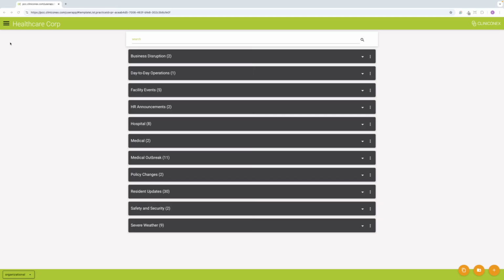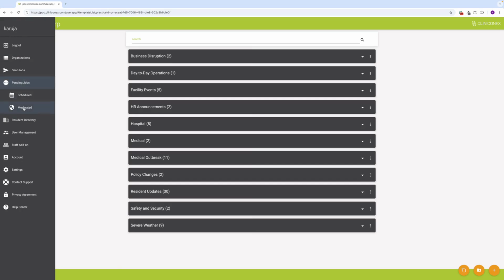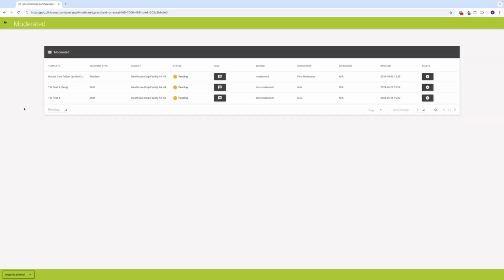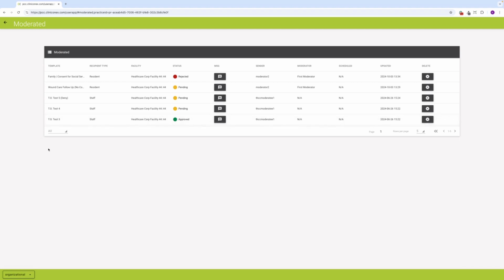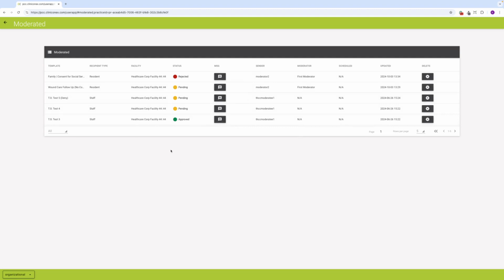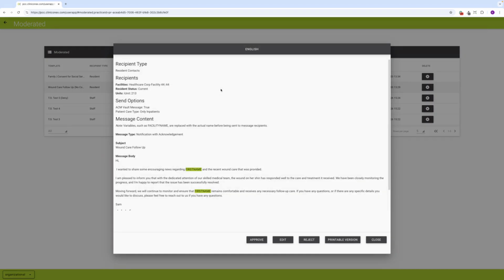Navigating Moderated Messages 🚦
This tutorial demonstrates how to access the moderated panel to view pending, approved, and rejected messages, each color-coded for quick identification. You'll learn how to review message content and then approve, edit, or reject messages, with the option to include comments for rejections. The original sender will receive a notification regardless of the action taken.